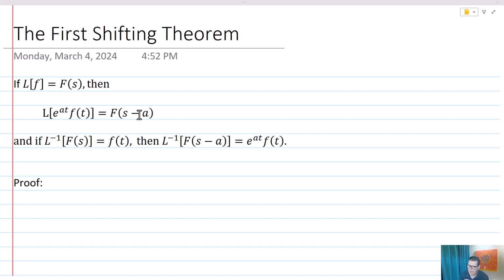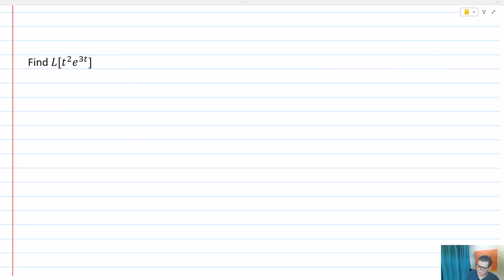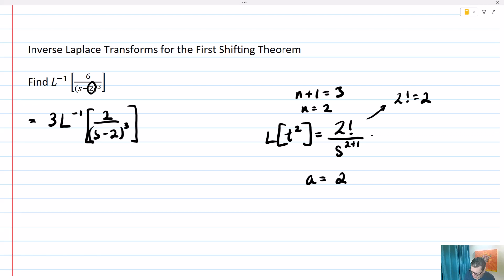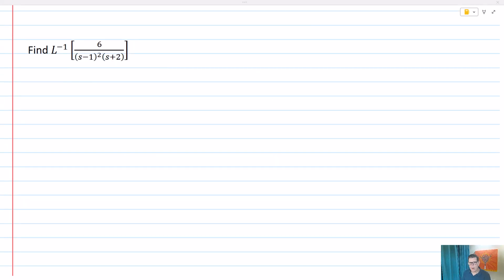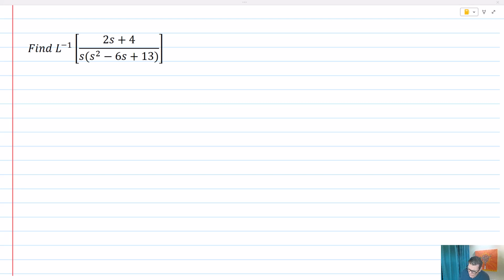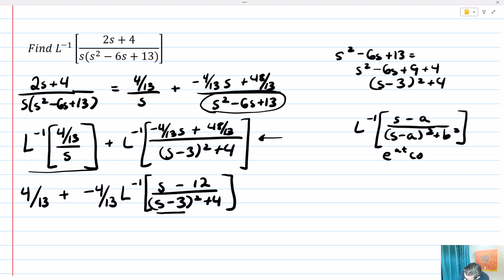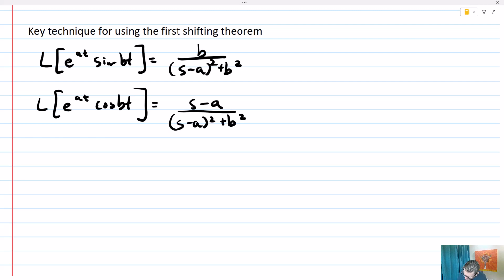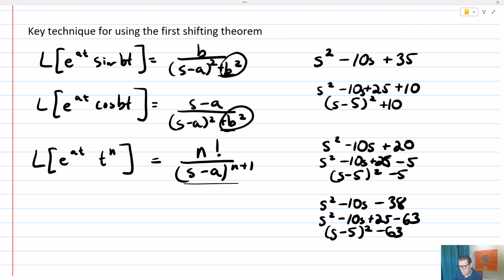Laplace Transfroms-The First Shifting Theorem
In this video, I expand on the theory of laplace transforms to solve initial value problems by using the first shifting theorem.  The First Shifting Theorem allows us to expand the number and kind of functions we can find inverse Laplace transforms for.
00:00 Introduction
00:26 Theorem and Proof
03:02 Examples for finding Laplace Transforms
06:36 Examples for finding Inverses
15:54 Techniques and reminders